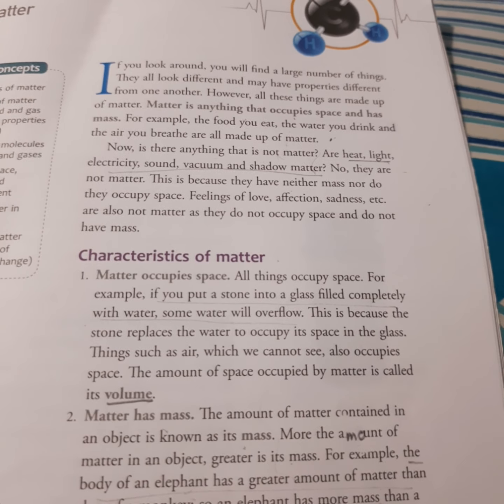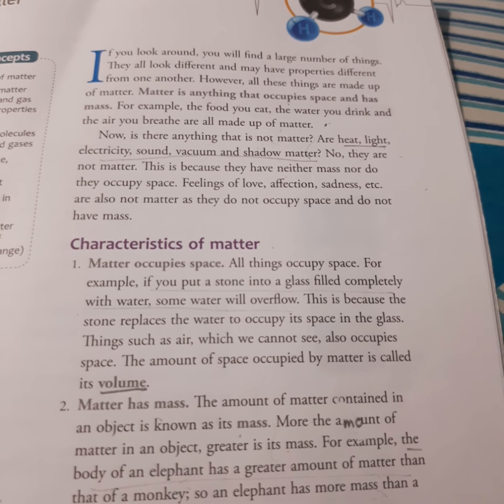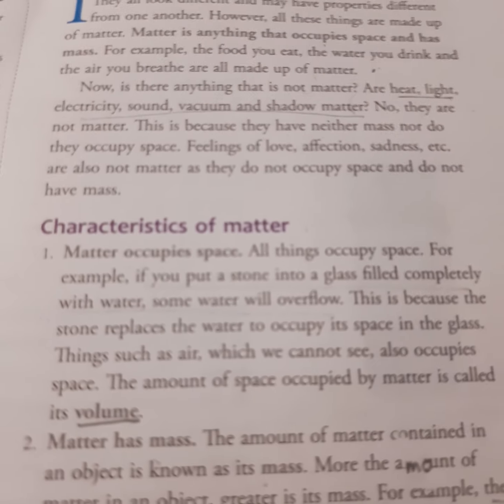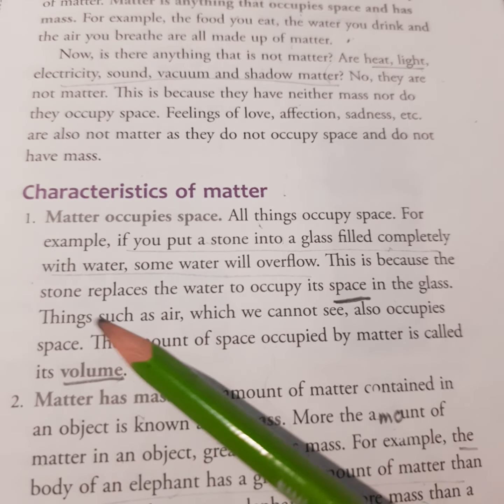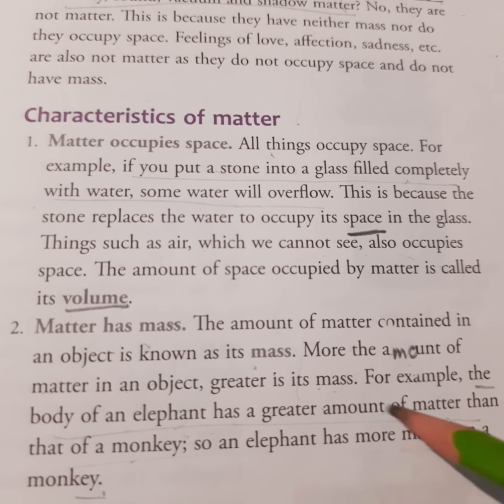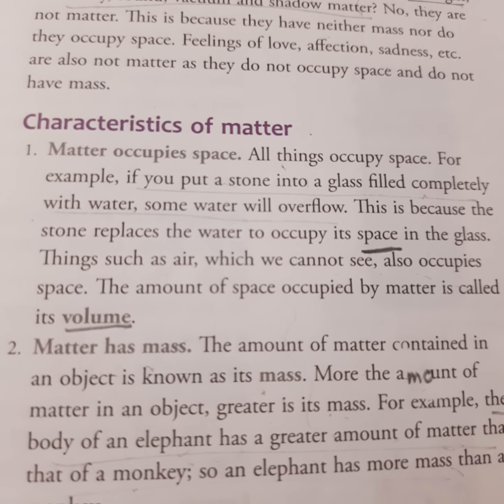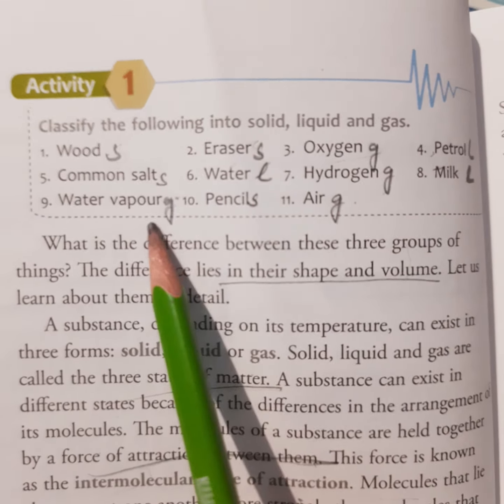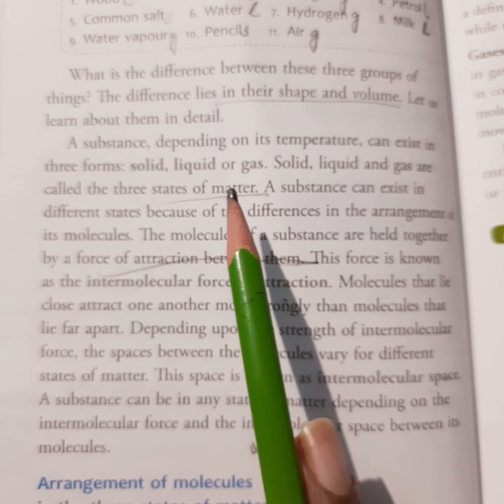Std-6, lesson-4, MATTER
Chemistry Part- 1